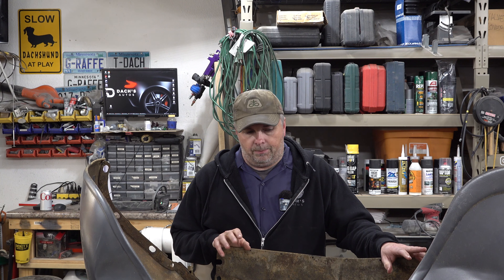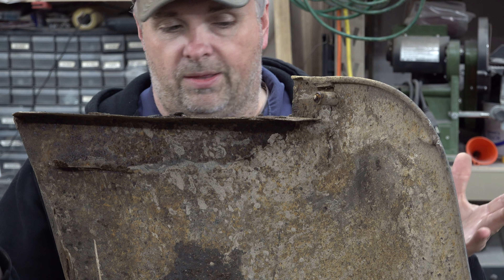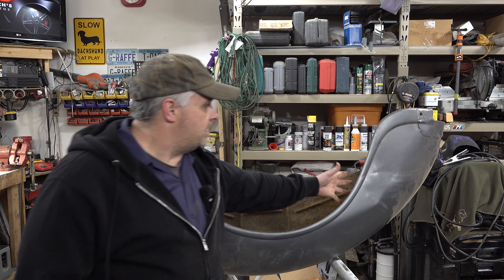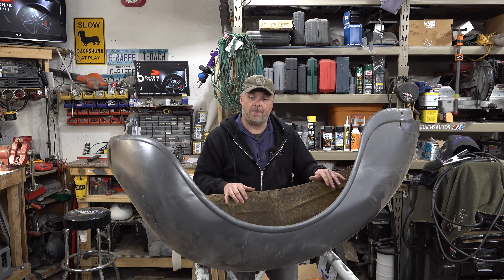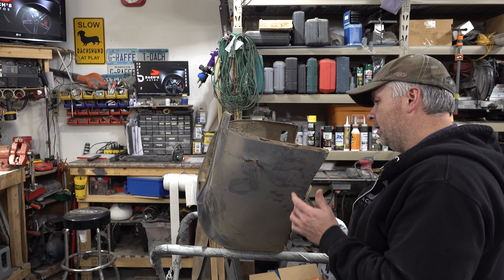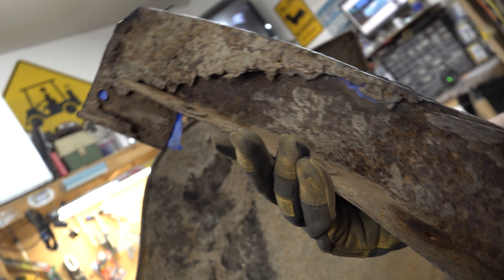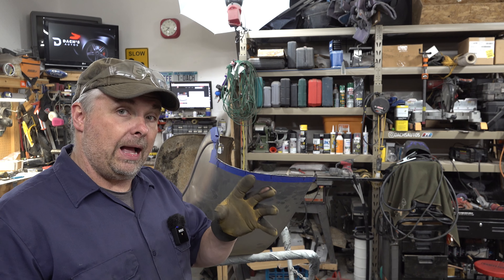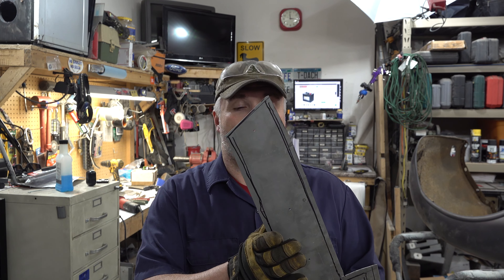1938 Plymouth Restoration - Fender Repairs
We tackle the damage on the fenders of the Plymouth today.  Time to fabricate some stuff!

Amazon Store